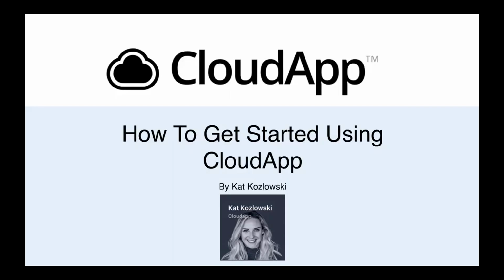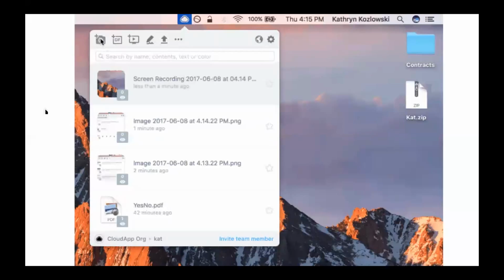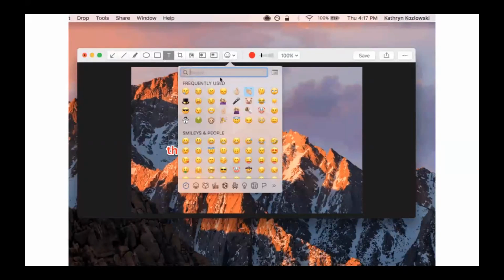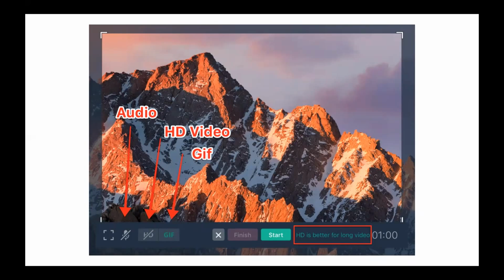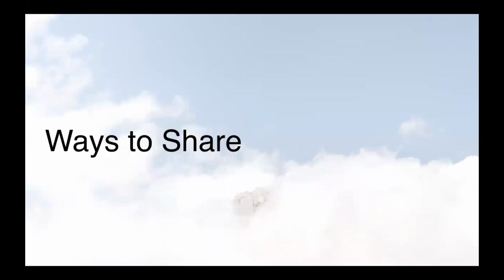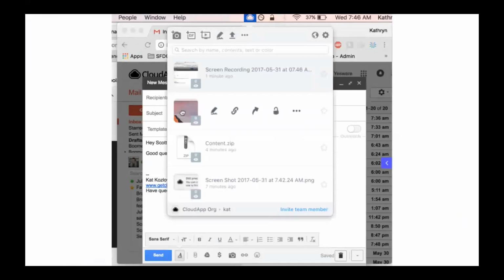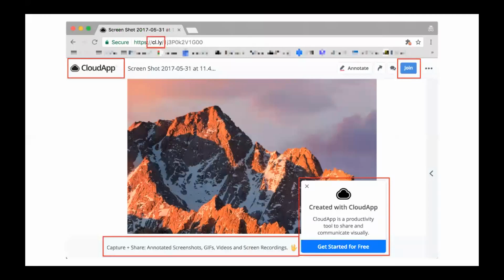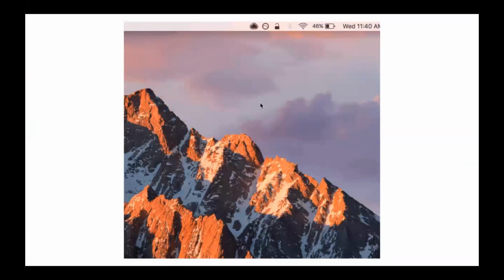How to get started using CloudApp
This video show you all you need to know to get started with CloudApp:

How to get a CloudApp account
How to take a screenshot
How to annotate
How to record your screen
The differences between GIF and HD video
All the ways you can share your content
How to personalize your account
How to secure your drops
Get the hang of CloudApp and higher productivity will be at your fingertips.